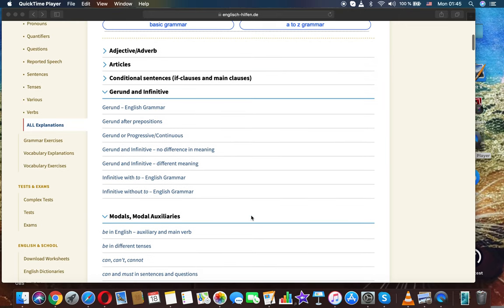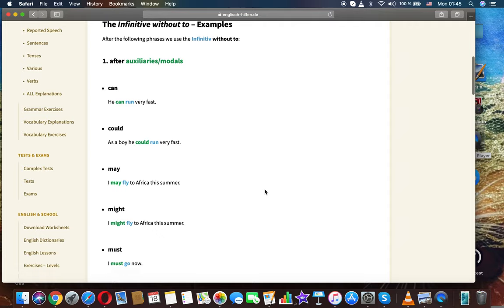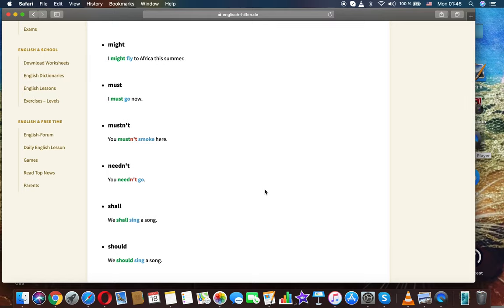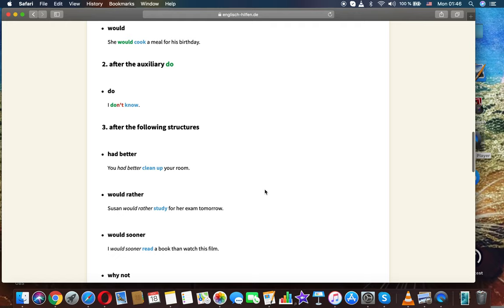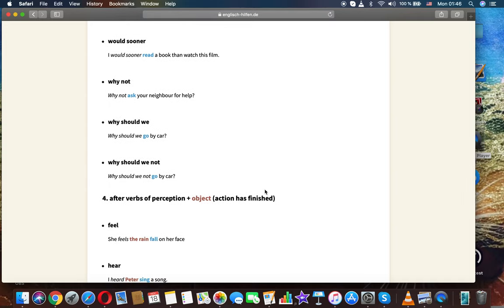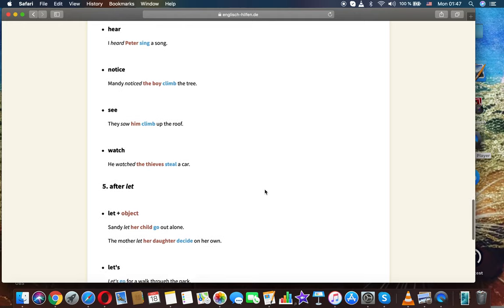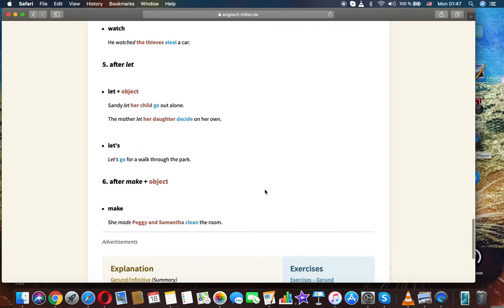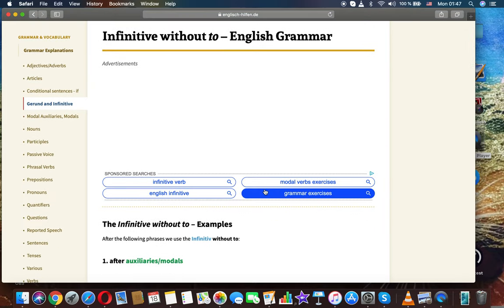Infinitive without to – English Grammar English free education